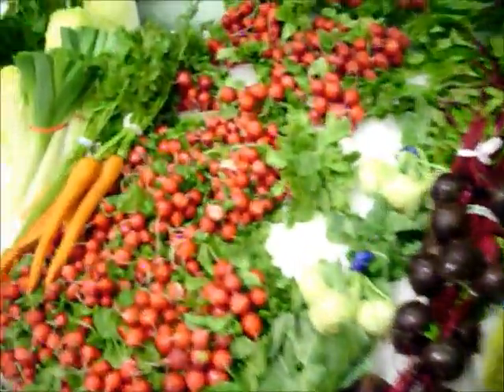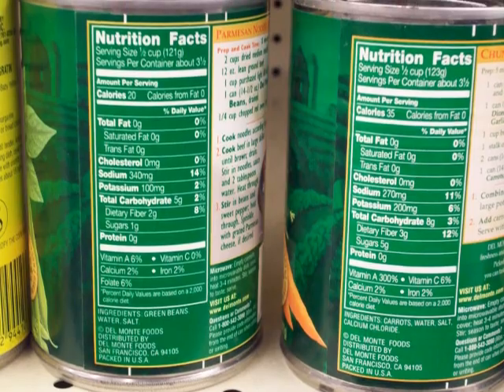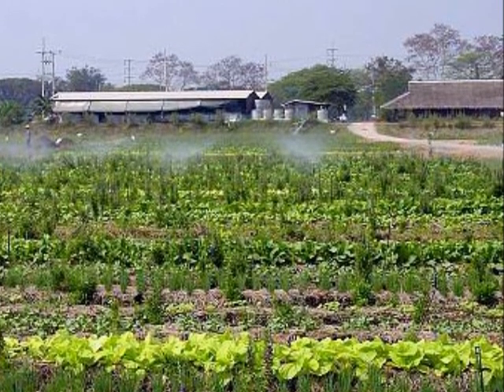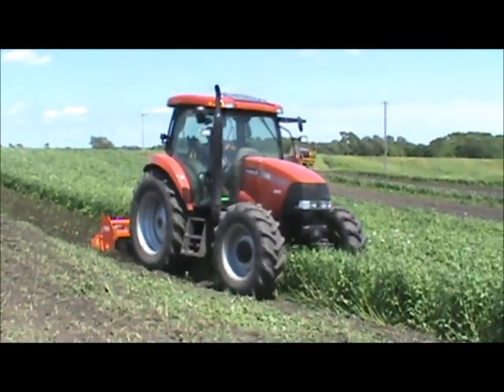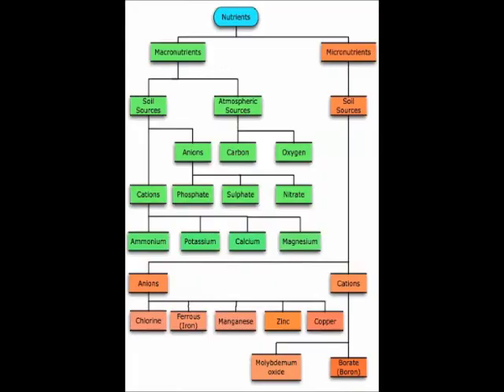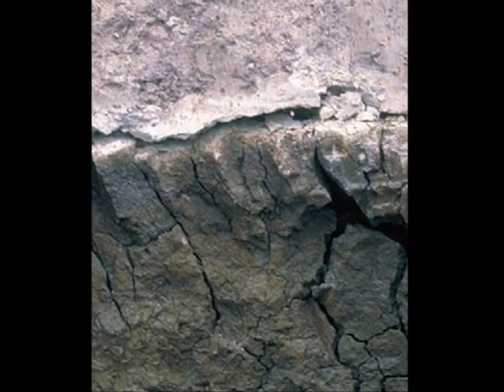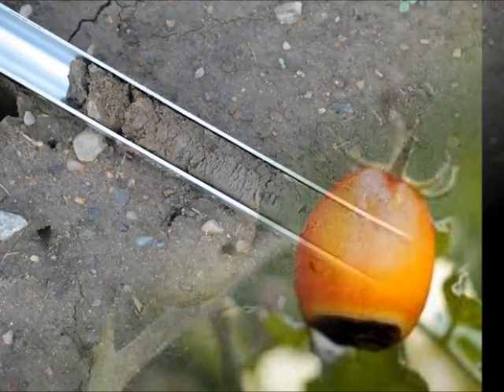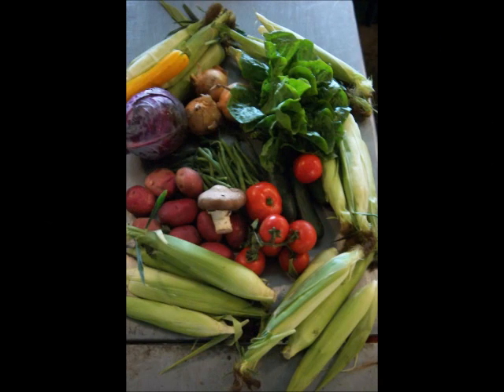Mstate, Feregus Falls, Sustainable Food Production, Bluebird Gardens, Biological Farming, soil chem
Emphasizing the importance of balance in the soil, for creating healthier food.